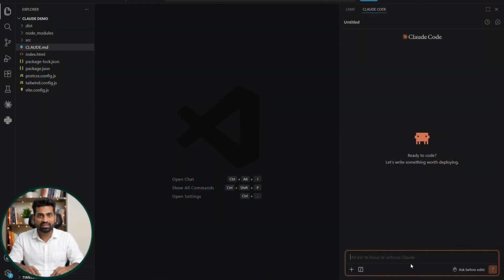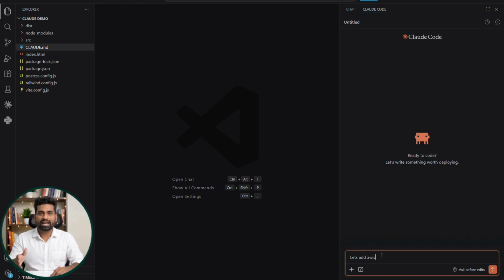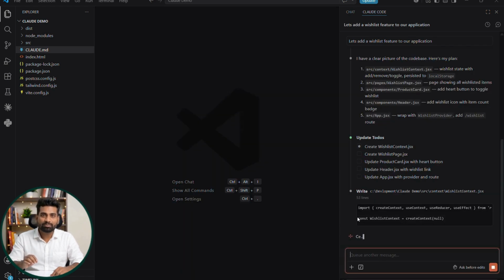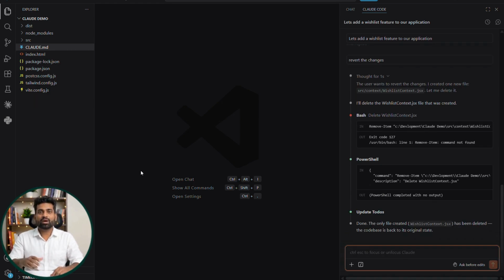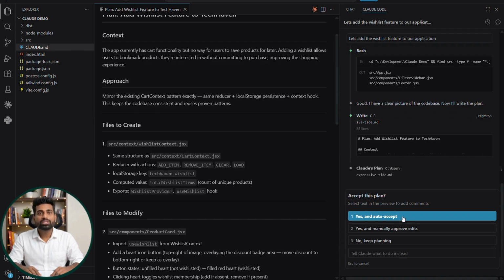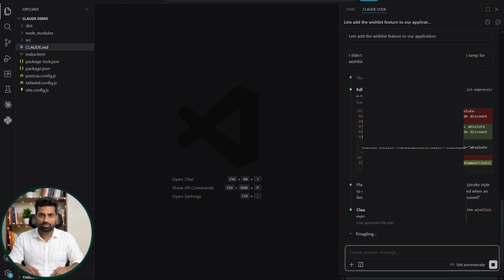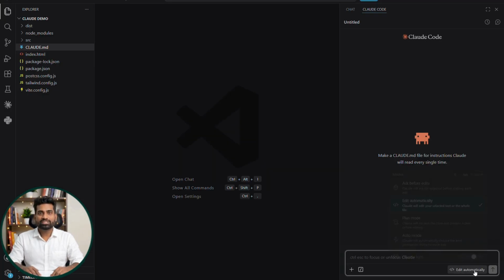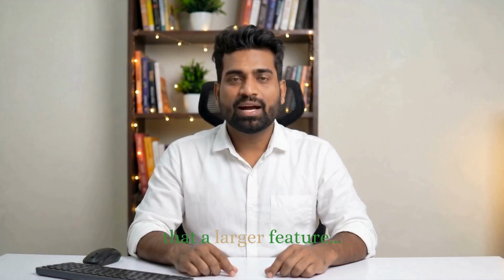Thinking vs Planning in AI Coding (Claude Code Tutorial) | Agentic AI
🚀 Most developers are using AI coding tools the WRONG way.

In this video, we explore one of the most important concepts in Claude Code:

👉 Planning vs Thinking

Using our TechHaven ecommerce project, we’ll see how Claude behaves differently in:
✅ Thinking Mode
✅ Plan Mode
✅ Ask Before Edit Mode
✅ High Effort Reasoning

We’ll build a real Wishlist feature and understand:
- Why random prompting creates messy output
- How Planning improves control
- How Thinking improves reasoning
- How Effort changes Claude’s behavior
- Why professional developers guide AI before implementation

💡 Key Insights:
👉 Thinking improves reasoning
👉 Planning improves control

In this demo, we also cover:
- Claude Code Plan Mode
- AI-assisted architecture planning
- Feature implementation workflow
- Reviewing plans before editing
- Using AI in real-world projects

⚡ This is part of our Claude Code Beginner to Advanced Series.